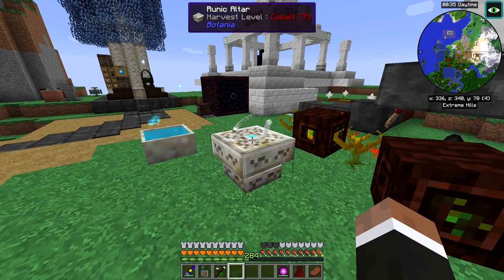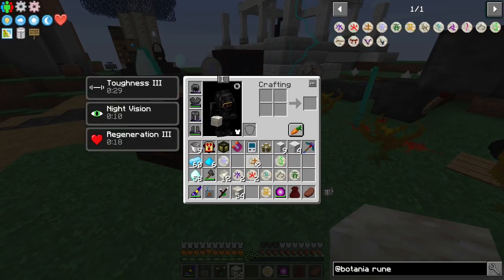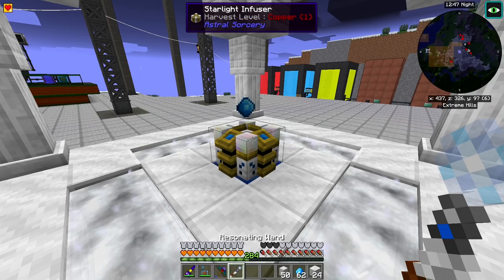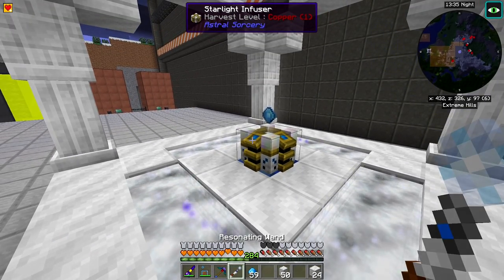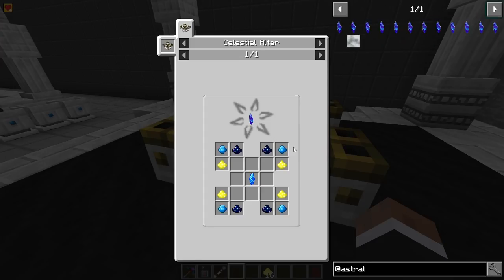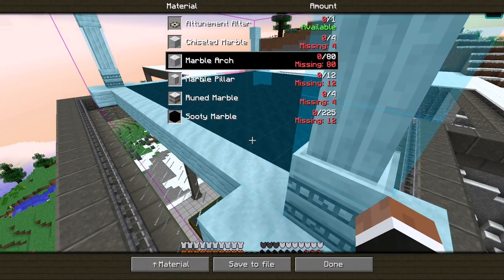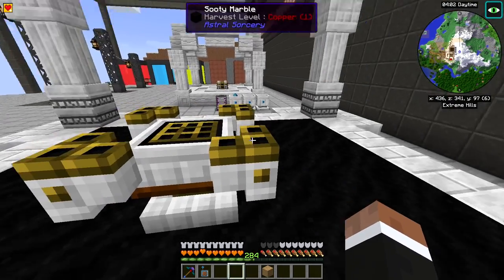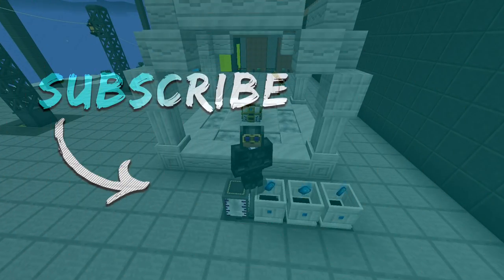Enigmatica 2: Expert Mode - EP 44 | Starlight infuser & Attunement altar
Today I run around in circles trying to generate enough starlight to craft the Master Infusion Crystal. So close, but so far away.

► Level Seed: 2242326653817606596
► Enigmatica 2 Expert is a expert modpack with semi-linear gated progression that's based around a smack full questbook. Have you ever wanted to fight Dragons, Cyclops or Zombies with Quantum armor? Well here's your chance. The pack is crammed with custom recipes and modular machines that provide additional flair.